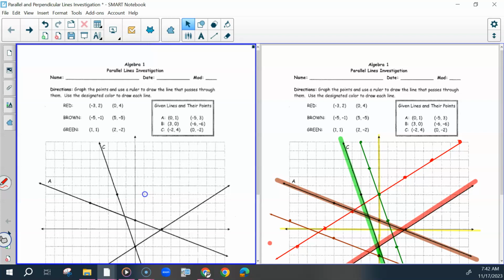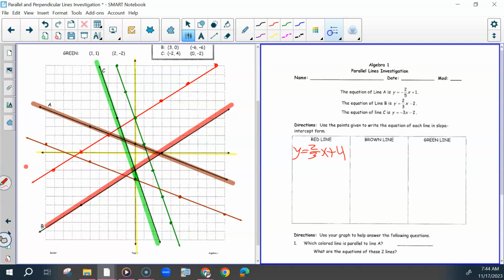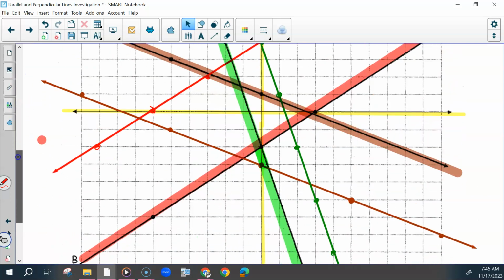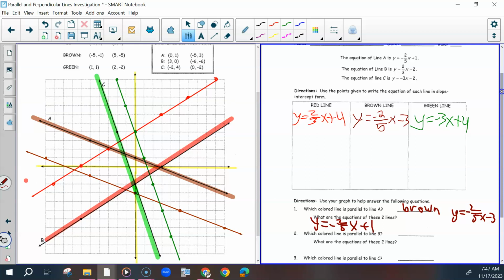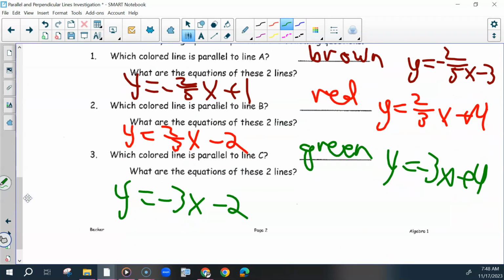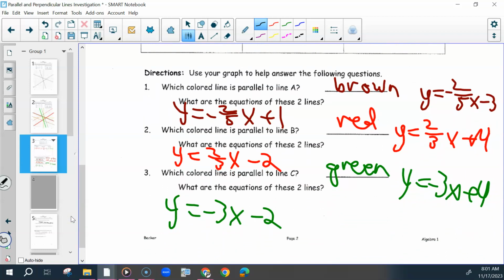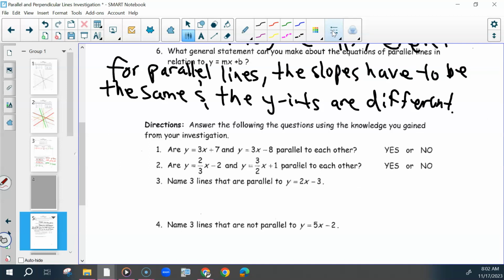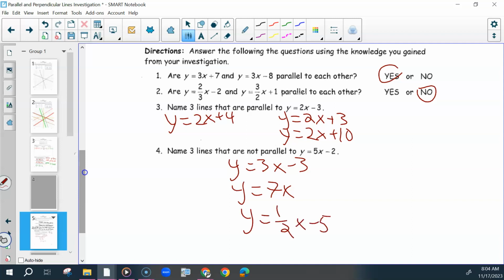Adv. Alg 1 1st 11-17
We did a parallel & perpendicular investigation where we found what makes lines parallel.